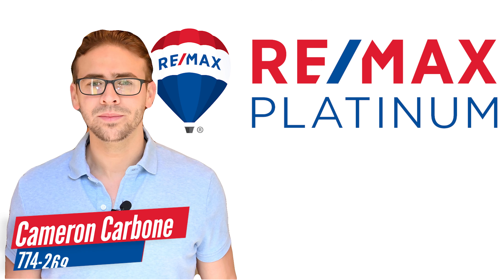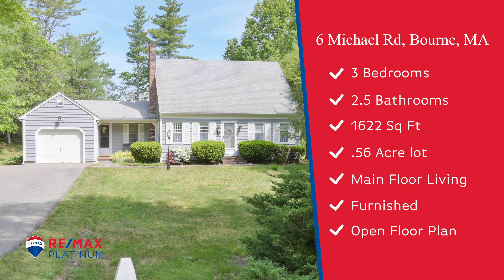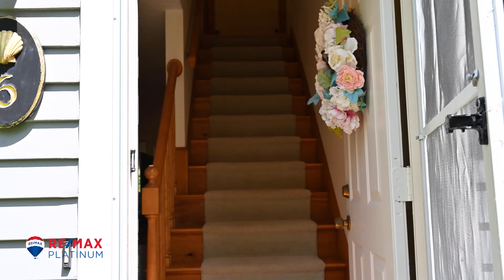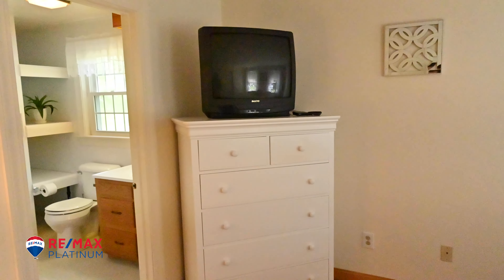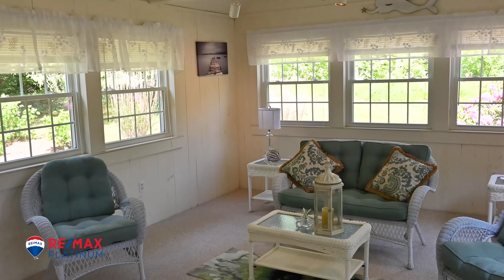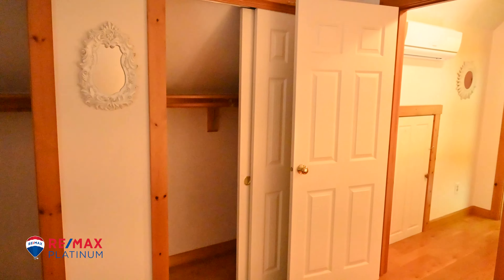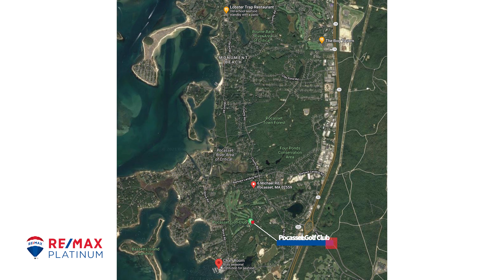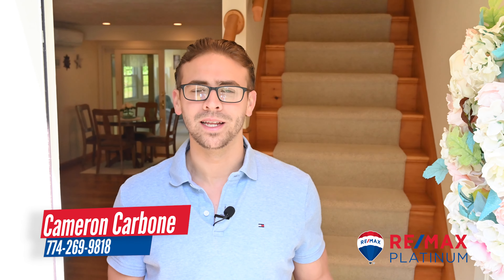6 Michael Rd, Bourne Cameron Carbone - RE/MAX Platinum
Welcome to your new Cape style home located in Pocasset Hills, a beautiful subdivision that abuts the Pocasset Golf Club. This 3 bed, 2 1/2 bath home includes a 1st floor master bedroom, 1st floor washer and dryer, 1 car attached garage, open concept floor plan, gleaming hardwood floors, and stainless steel appliances. The heart of the home is the beautiful cathedral ceilinged 4 season room which is fully heated and big enough for you to entertain guest, or put a large dinner table in for a feast! This home has many features inlcuding plenty of storage, 2 Samsung mini splits, beautiful landscaping, and a large poured concrete basement. The roof and sidings are of age which have been factored into the listing price. The property is only a couple of minutes drive to Barlows Landing Beach, a few miles away from the Lobster Trap and the Chartroom, and right down the road from Four Ponds Conservation. It is being sold fully furnished and move-in ready just in time for the summer!